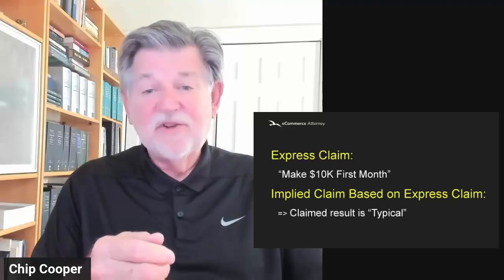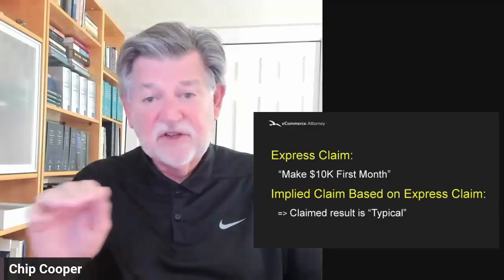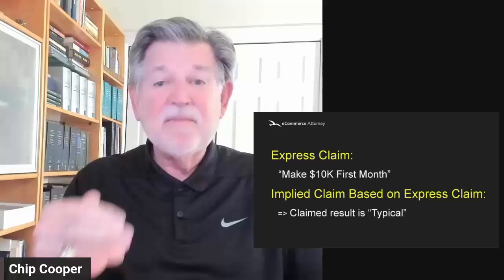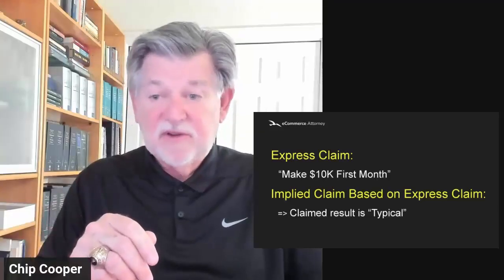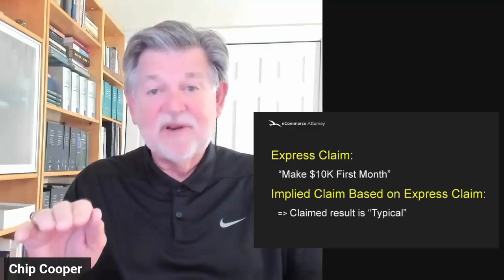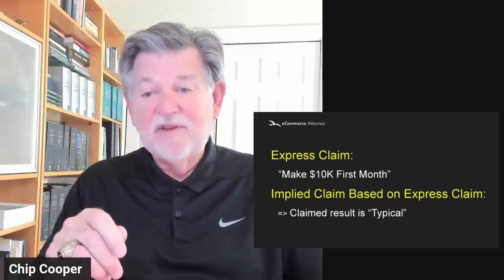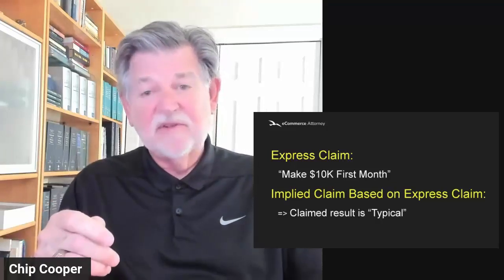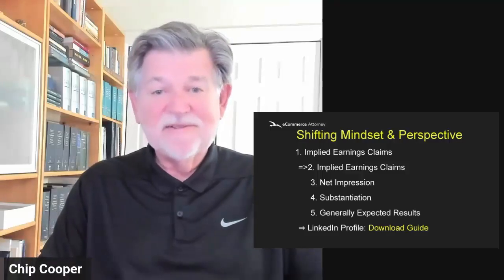2. How the FTC interprets Implied Earnings Claims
Marketers, advertisers and agencies… this presentation is for you if you, or your clients, are selling money-making opportunities online to consumers.

You’ll get the fundamentals of how to win with earnings claims in 2025 by engaging with the FTC’s new Earnings Claim Framework.

You should come away knowing your digital marketing is on the right track to confidently avoid FTC enforcement penalties and shut-downs.

In Step 2, you’ll learn that it’s not about “don’t say that” or adding maximum disclaimers.

Instead, it’s about how the FTC regulates the new Earnings Claim Framework – which includes understanding how the FTC interprets Implied Earnings Claims.